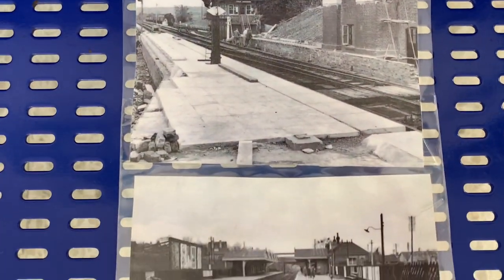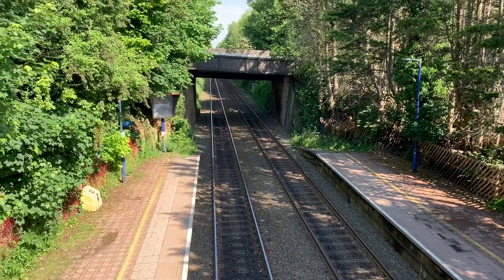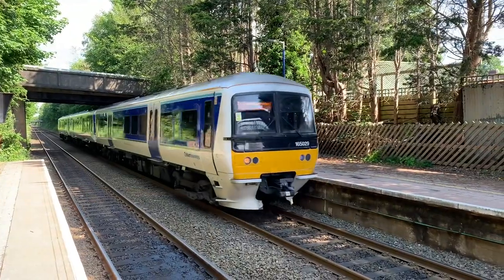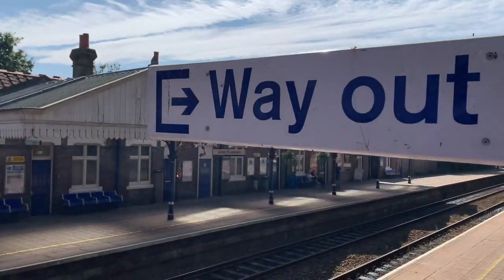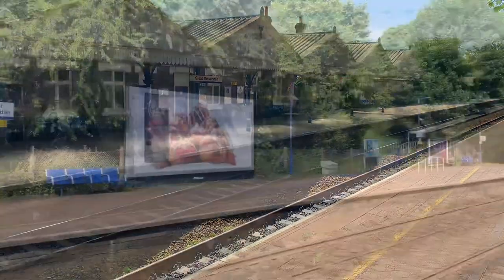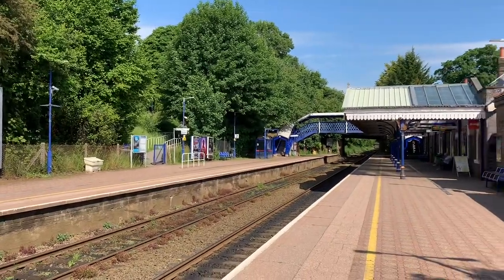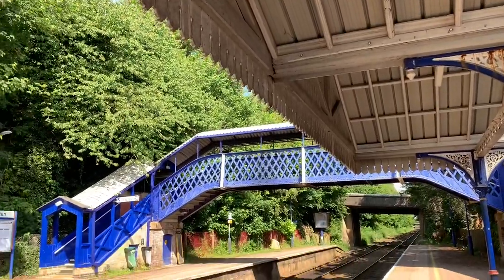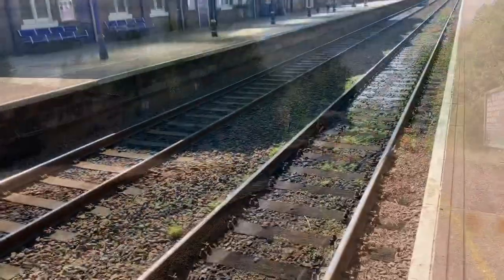Exploring The Chiltern Line - Great Missenden Station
The third stop brings me to Great Missenden station. This station has a lot more than what you think it does. With links to Roald Dahl and Prime Ministers past and present this is a interesting feature along this line to London Marylebone.